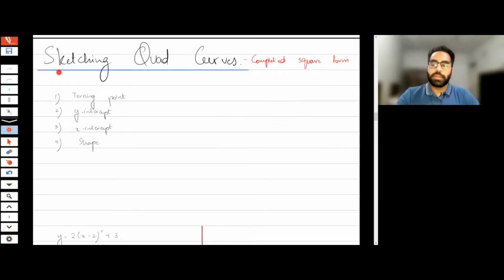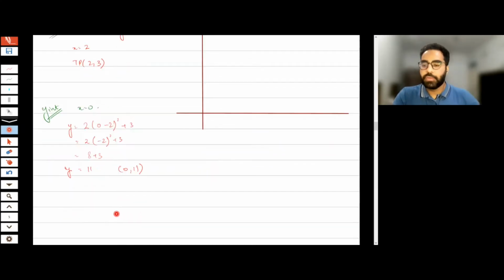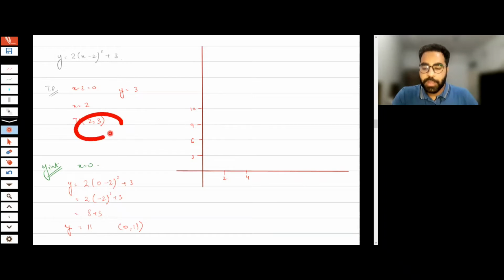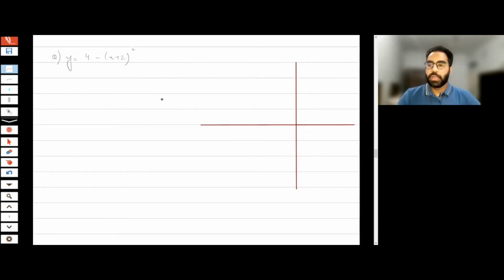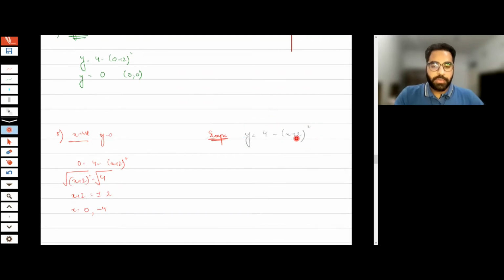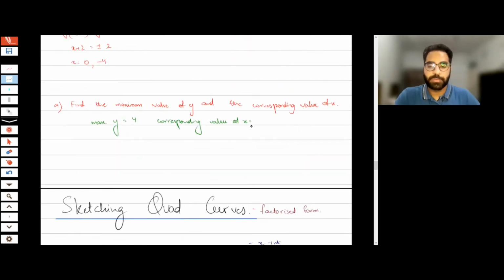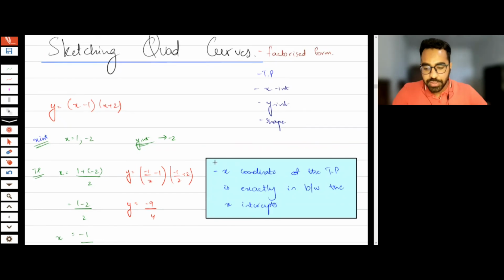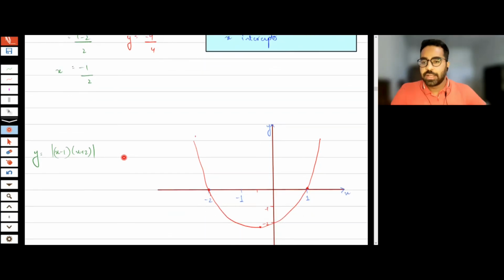Odourless Math Quadratics Part 3: Sketching of a Quadratic Curve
- How to sketch a quadratic curve when the equation is in a completed square form or a quadratic form

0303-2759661